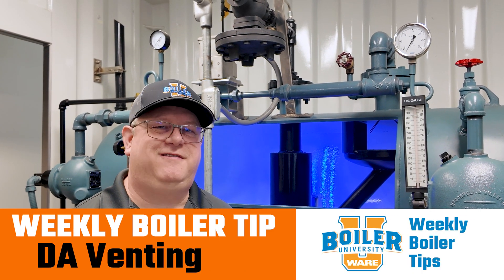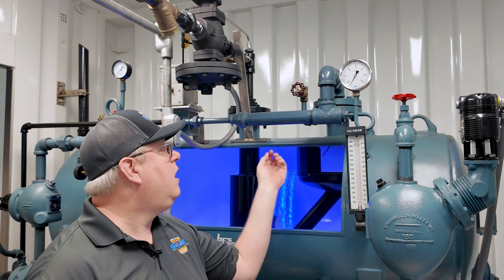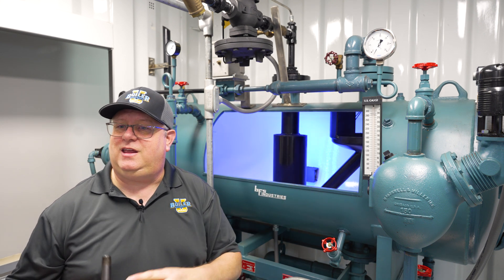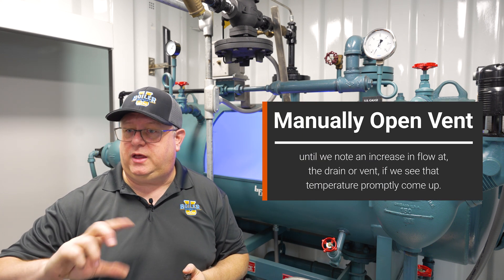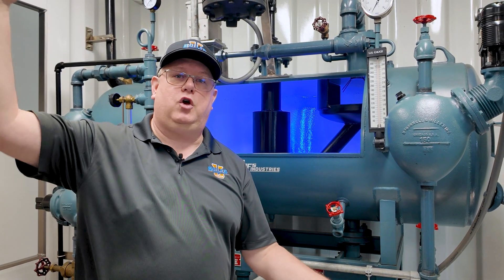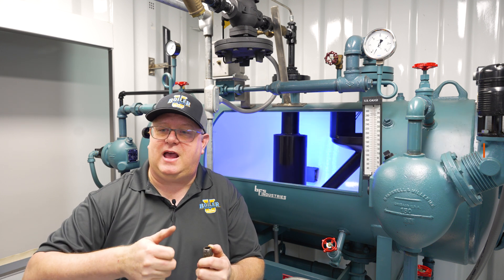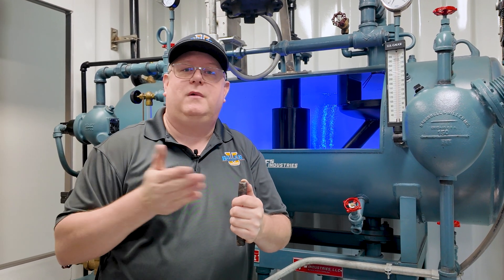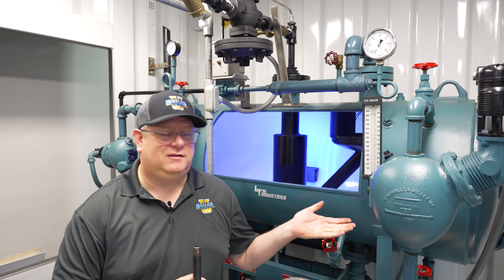Steam System Efficiency: DA Venting Done Right - Weekly Boiler Tips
Venting your DA isn’t just about releasing steam—it’s about ensuring optimal performance and energy efficiency. This guide explains how to identify issues like air blanketing, maintain proper venting, and avoid wasting live steam. A must-watch for boiler operators.

We offer nationwide boiler rental. Get a quote within an hour!